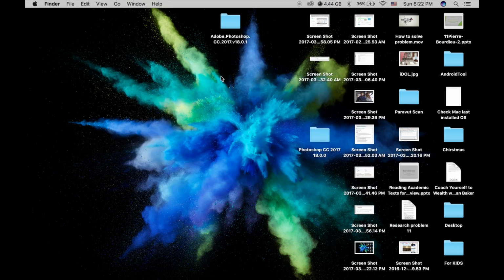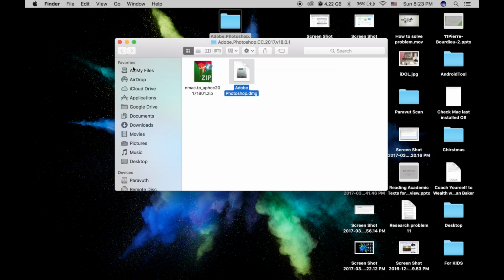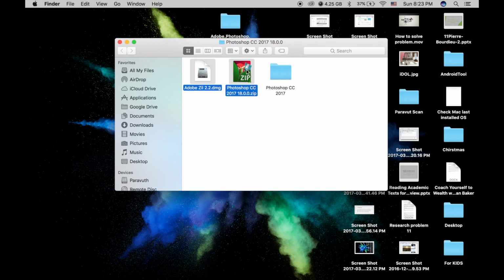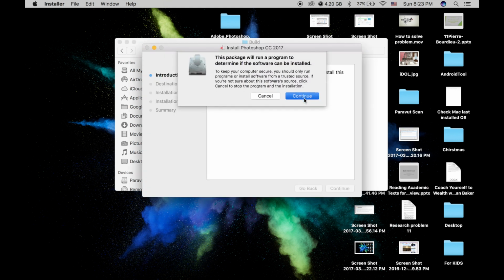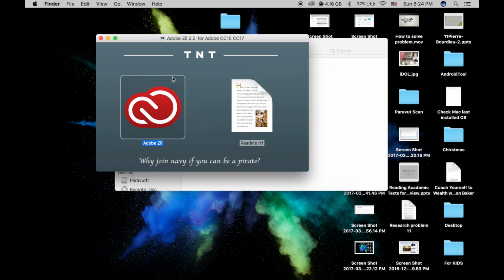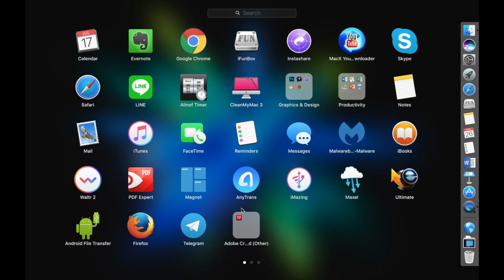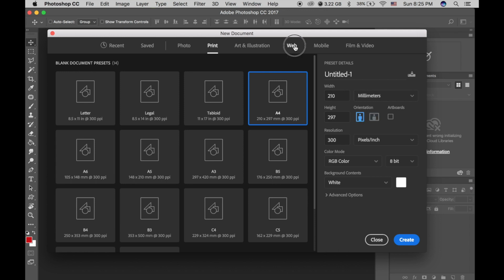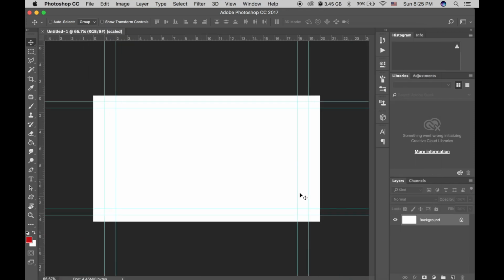macOS Sierra - How to fix no mountable file Systems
Are you having problem installing Applications on your Mac running on Mac Seirra Operating System? Have you got a warning message that No mountable file systems after clicking on the Application you are installing?

The Best Collection of Ringtones